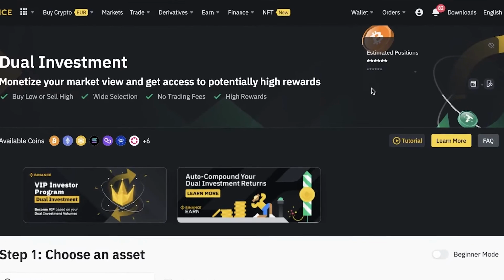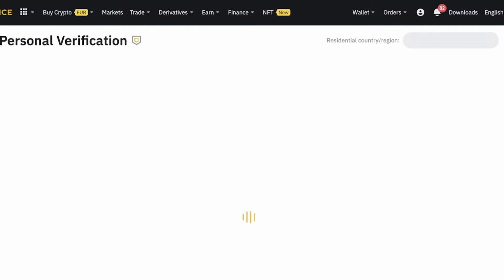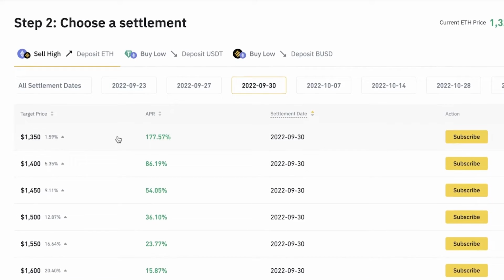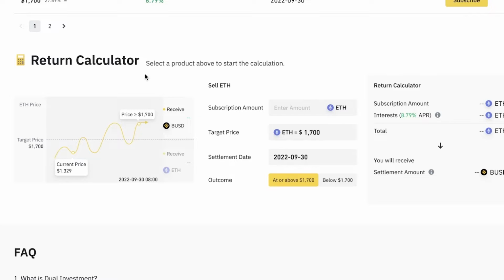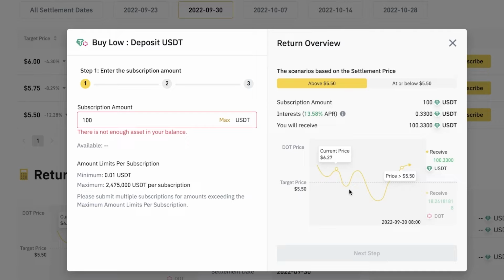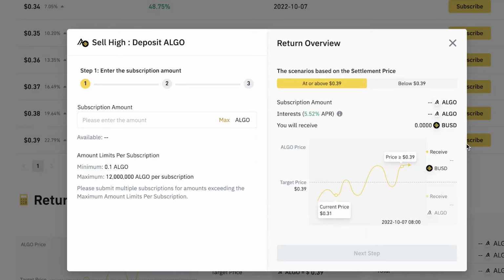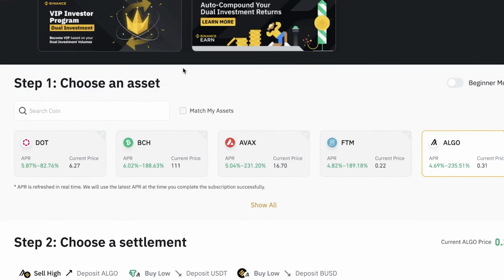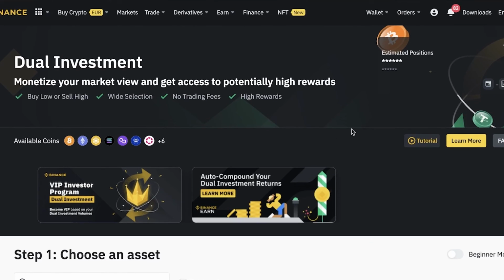How To Use Binance Dual Investment - Easy Tutorial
In this video I show you how you can use Binance Dual Investment. This is super easy to do and only takes a few minutes of your time.